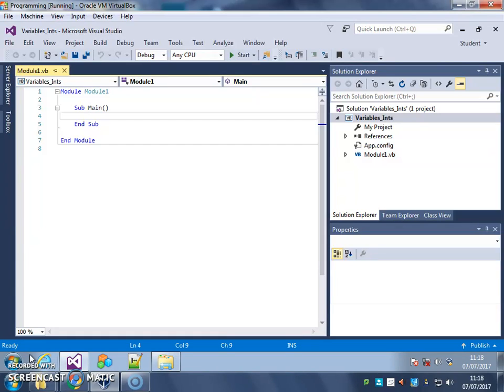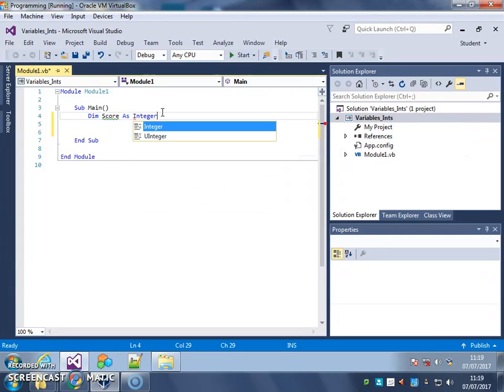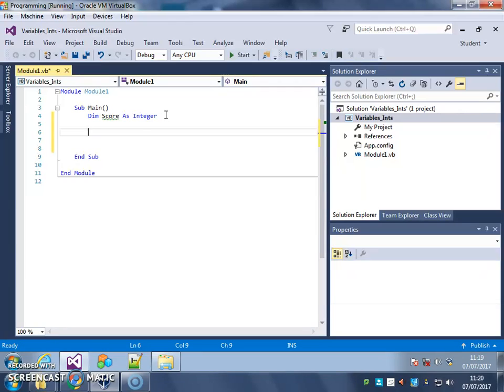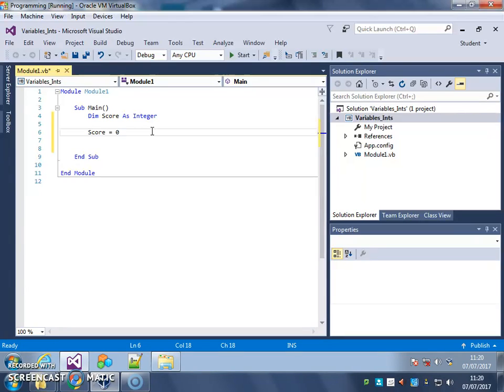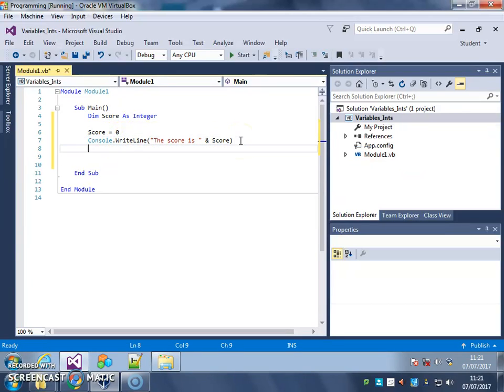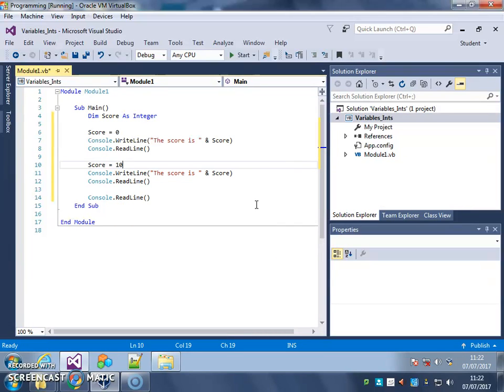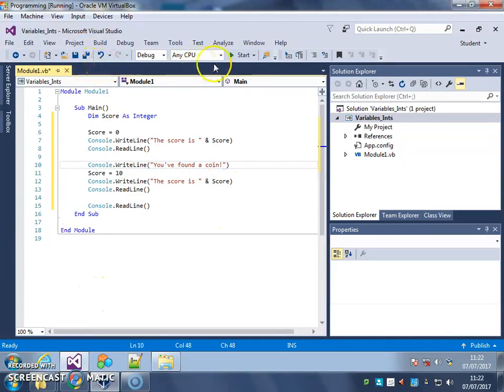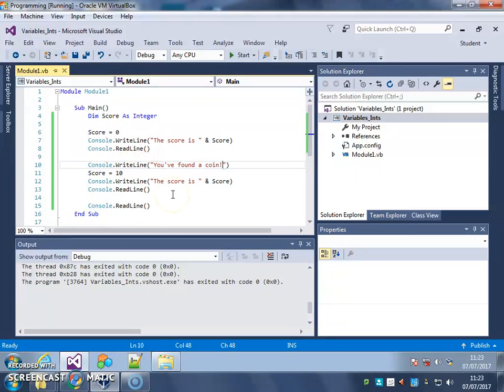1 Variables Integers Part 1